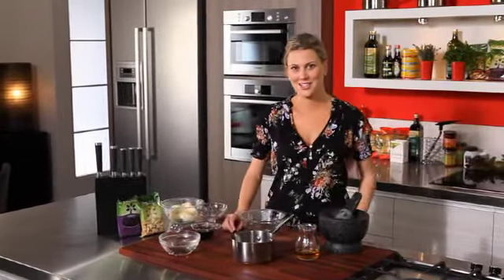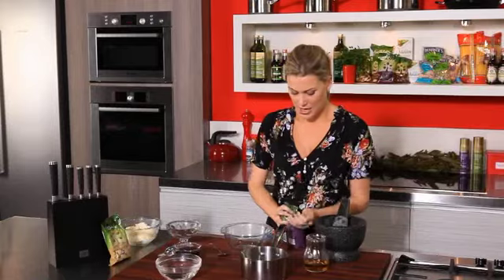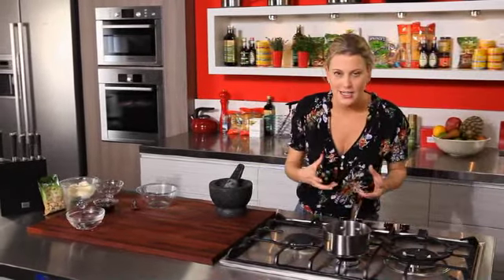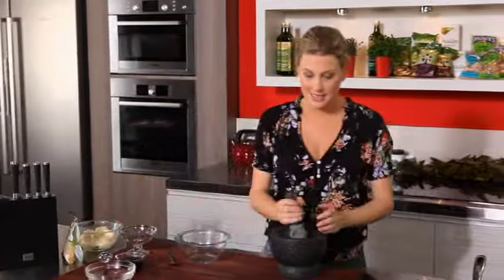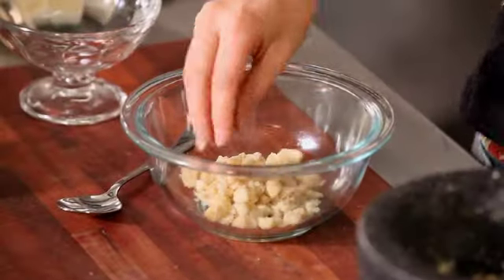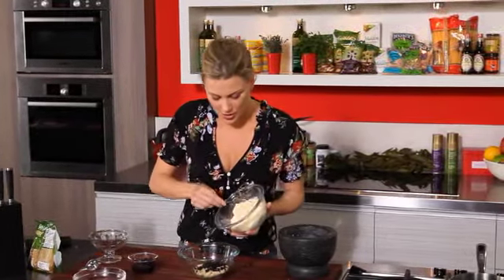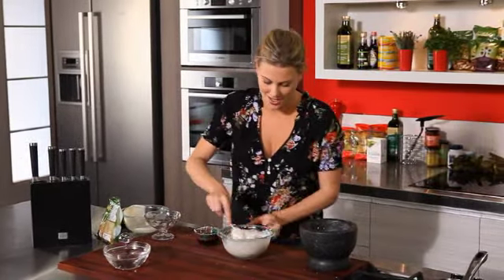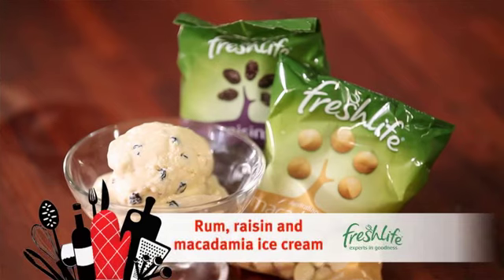Rum n Raisin Ice Cream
for more recipes and tips!